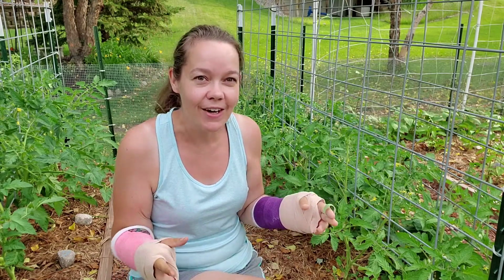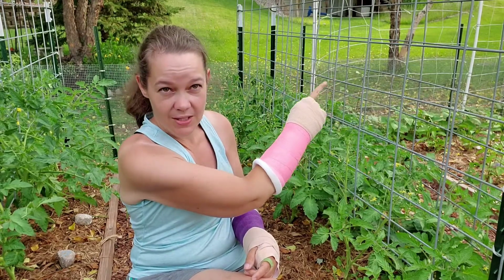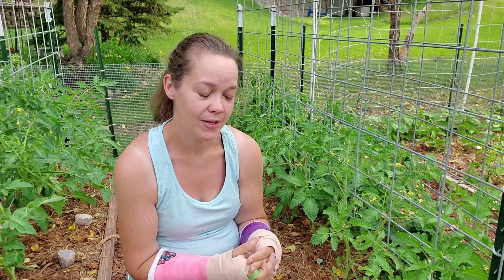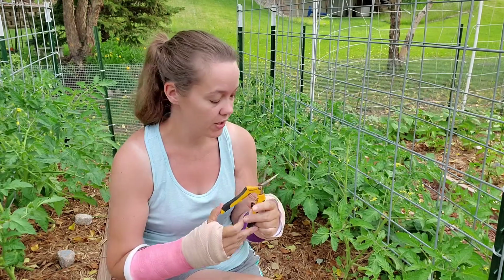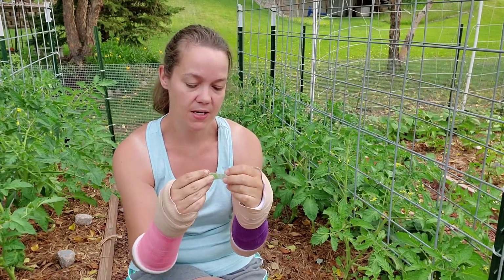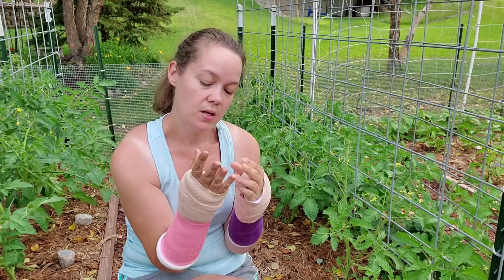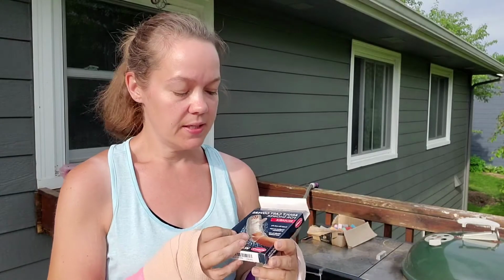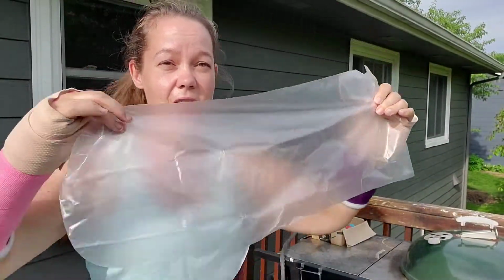Gardening With Casts On!